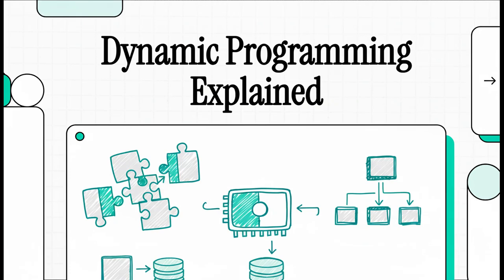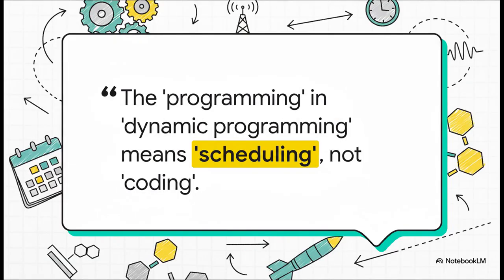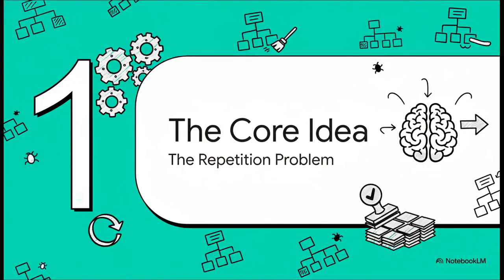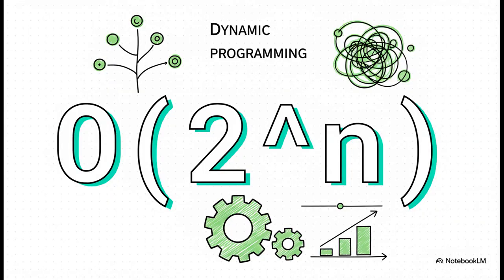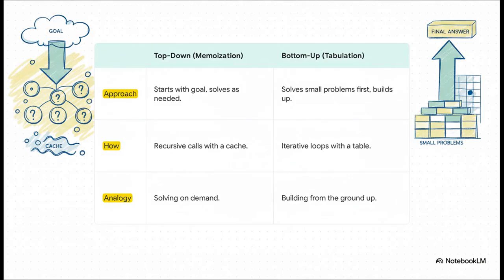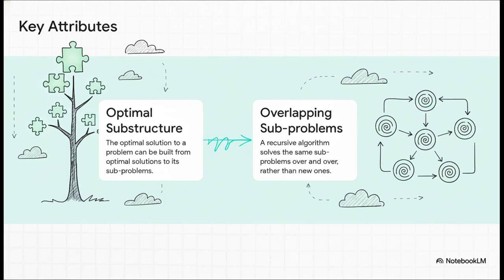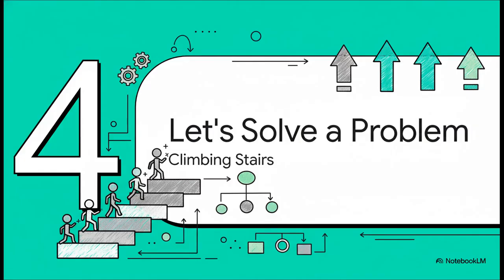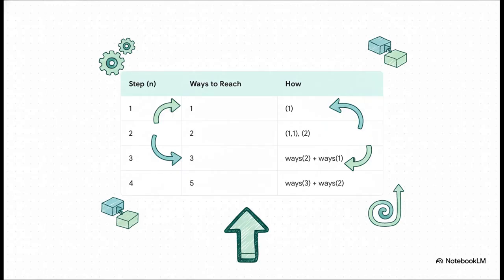Dynamic Programming Isn’t Hard. Here’s Proof.